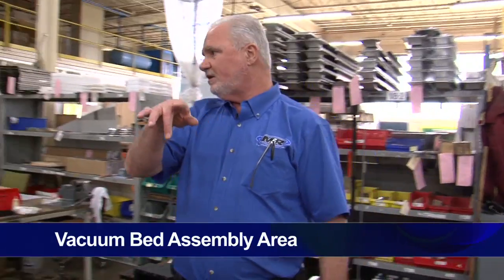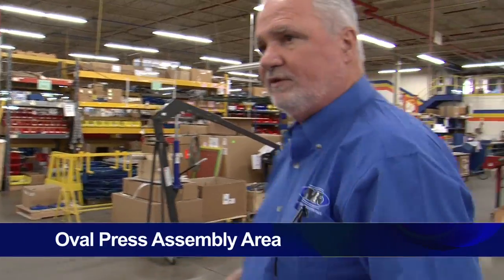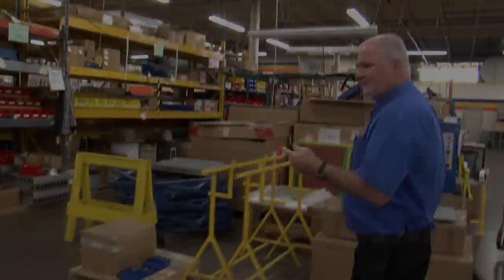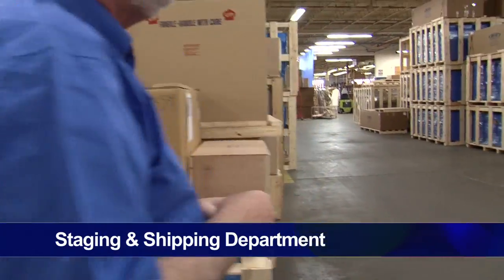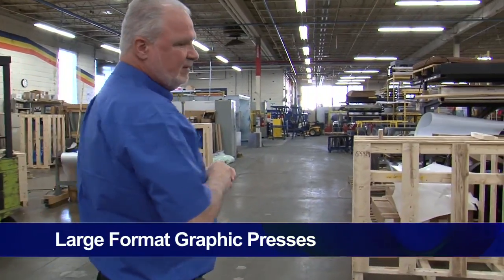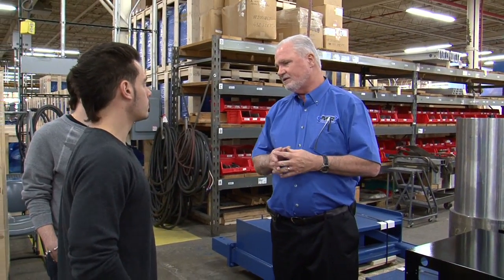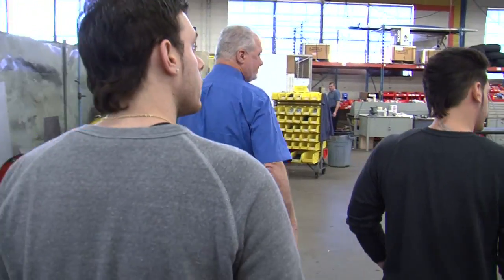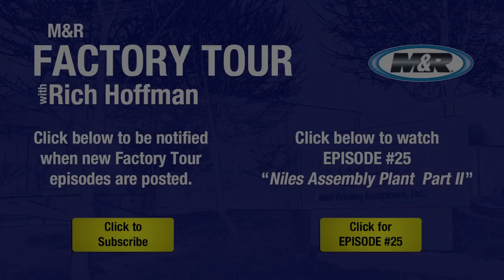M&R Factory Tour Episode #24 - Niles Assembly Plant Part I - M&R Screen Printing Equipment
Think you're done with the tour when you leave our Glen Ellyn Facility?  Not even close!  We have a second, larger factory location in the Chicago suburb of Niles, Illinois where M&R assembles larger Textile Presses and all of our Graphic Screen Printing Equipment.  Rich Hoffman walks you through the Niles Facility and shows off the first half of this factory, including our Alpha 8 assembly area and our massive graphic press assembly area.

No time to make the trek to Chicago to check out our factories in person?  Now you can take the factory tour without leaving your home or office.  Walk along with Rich Hoffman as he shows you every aspect of M&R's two manufacturing facilities in Glen Ellyn and Niles, Illinois.